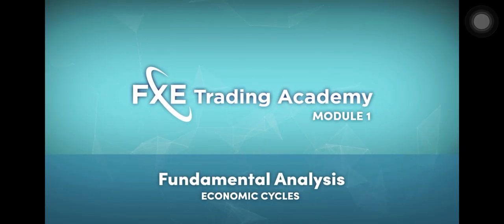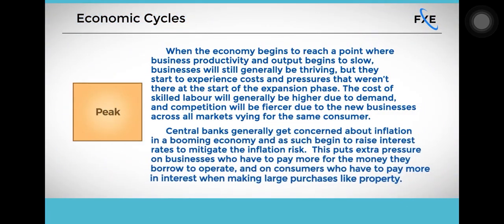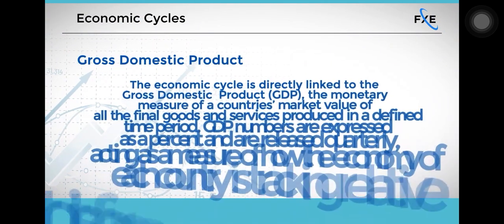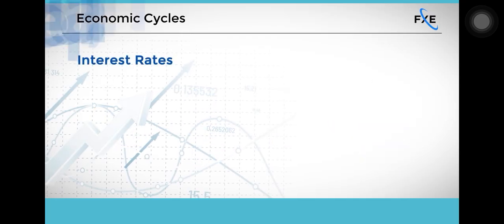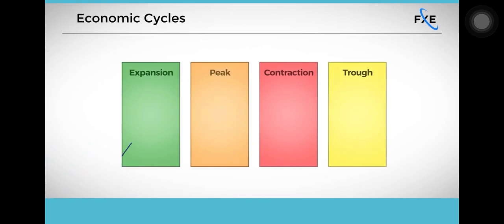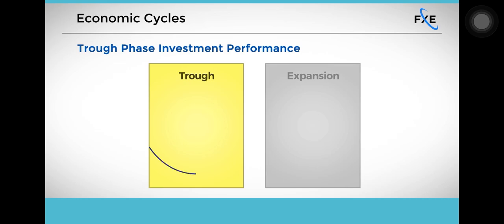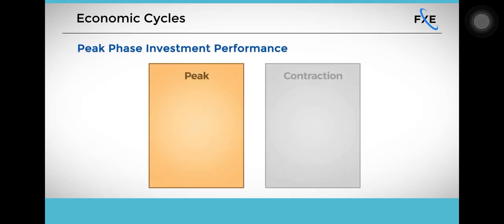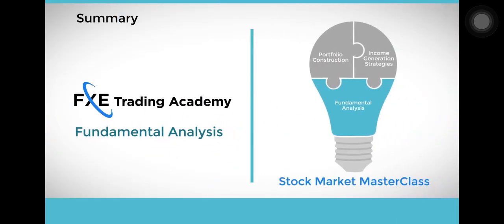01 Fundamental Analysis - 02 Economic Cycles